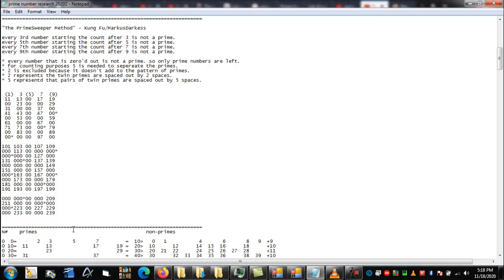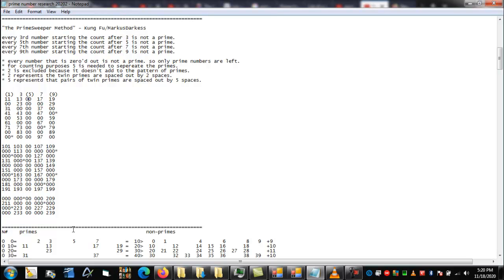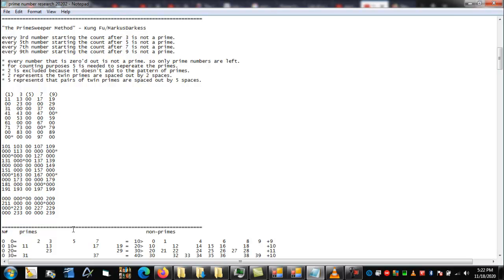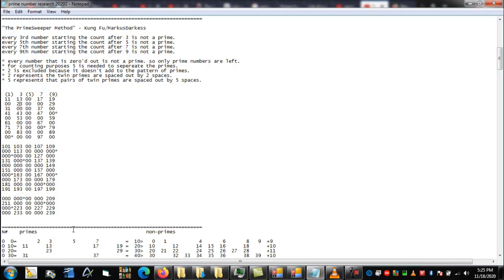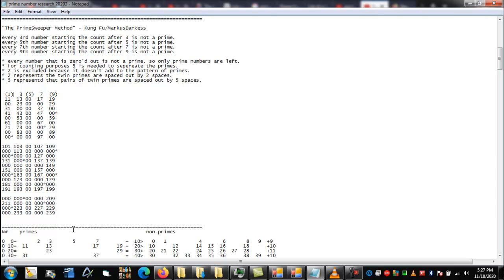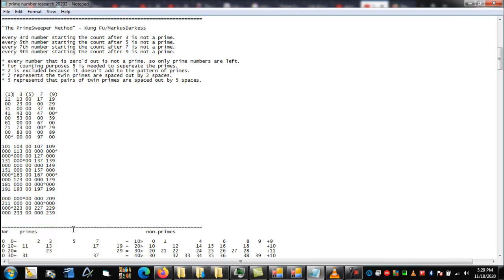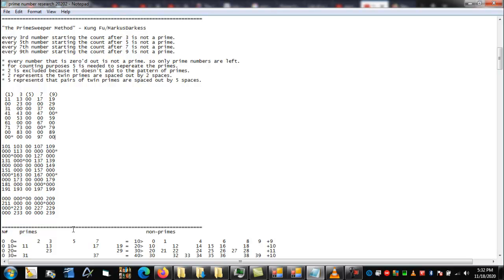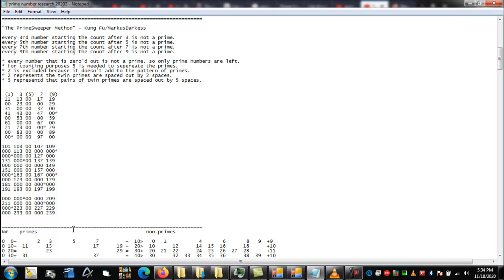Kung Fu Tutorials: "The Primesweeper Method" - Prime Numbers Research 2020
Open Description For More Useful Content

MISCS Links